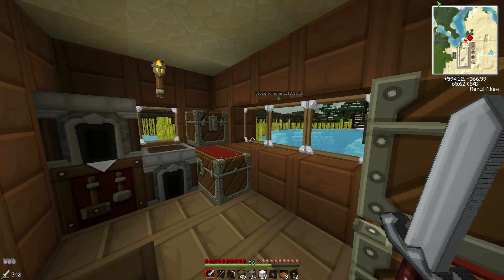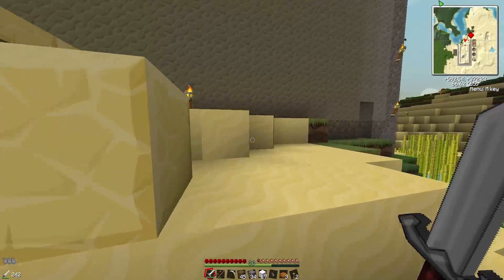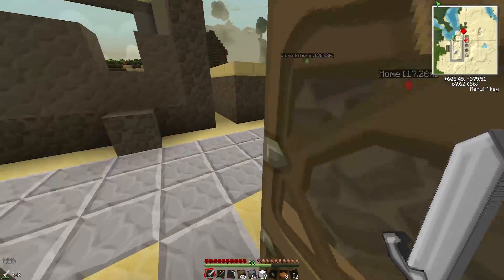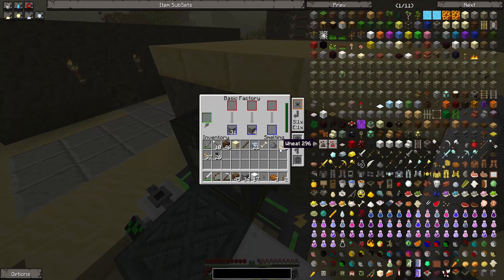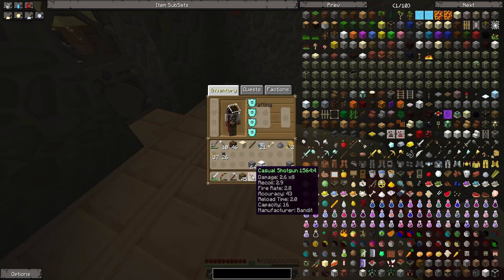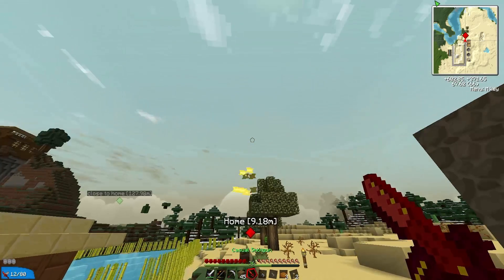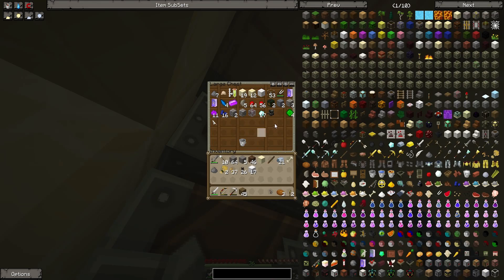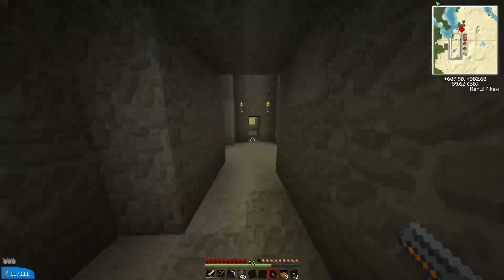Voltz Wars - Ep8: Business Deal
Welcome to a series where I am trying to build up as many defenses as possible to defend myself from the other players on the server. I'll be building forts, missiles and advanced weaponry.. at least I hope I will be. Enjoy!